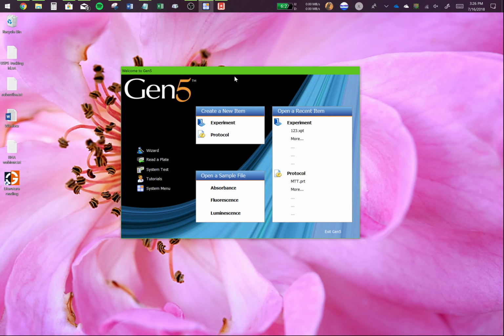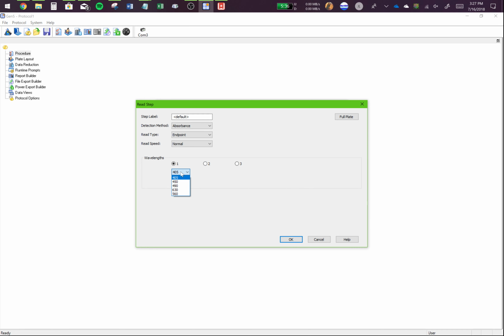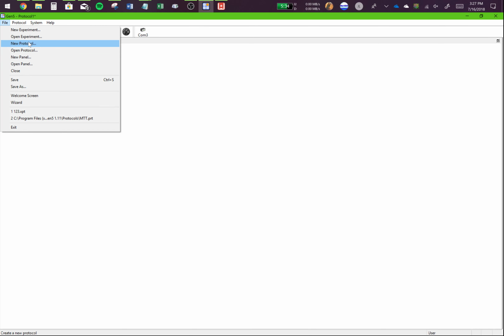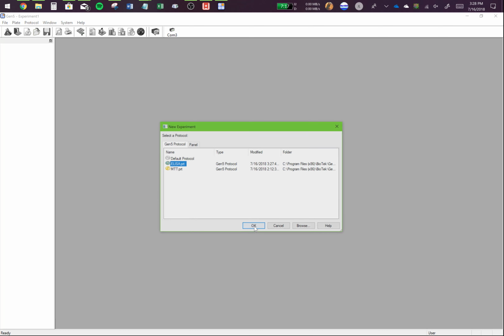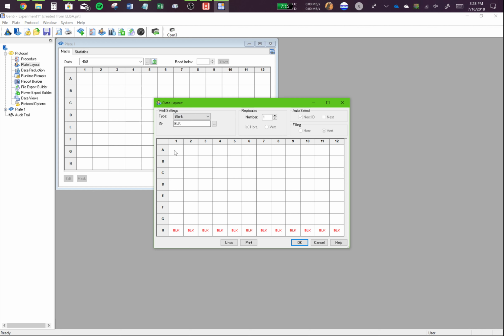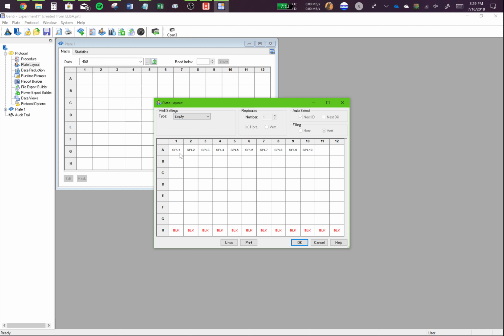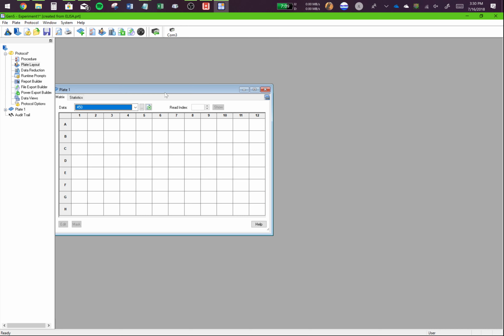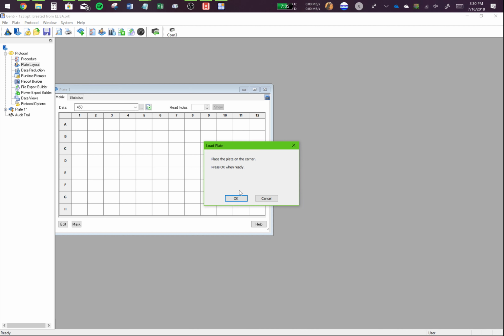Gen5 tutorial #1 - Creating experiment and protocol files